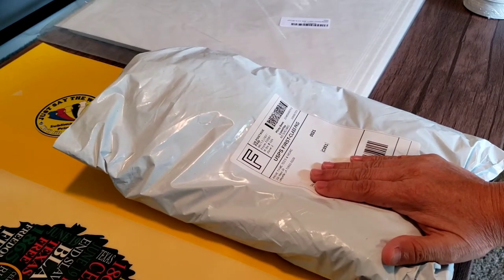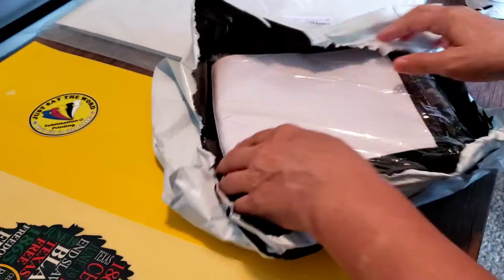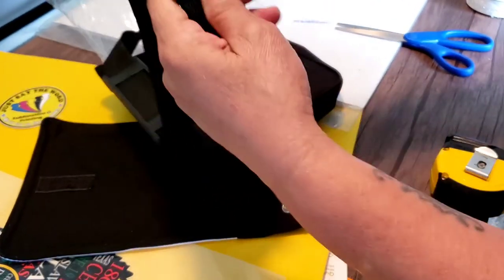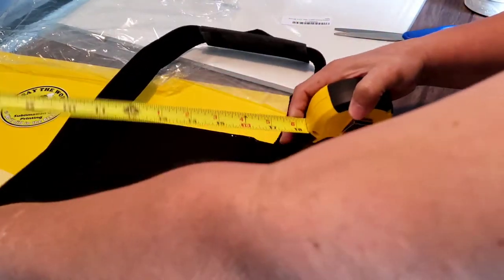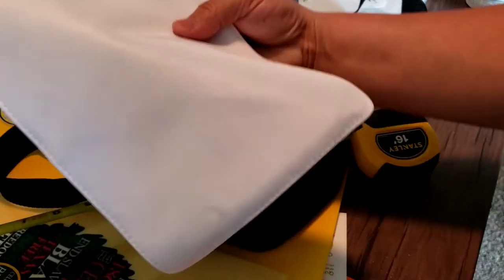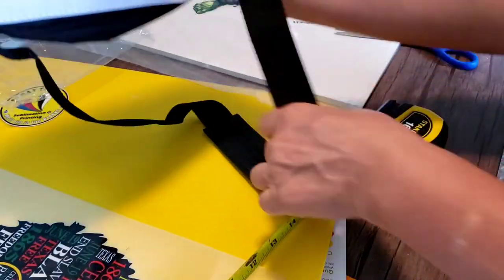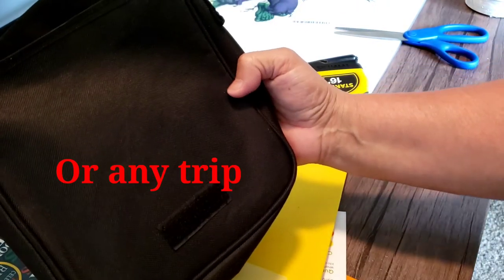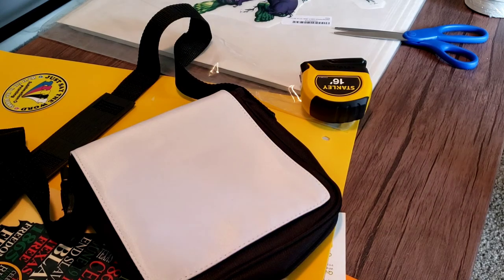Package From Prime Tyme Simulation & More - Sublimation Shoulder Bag - Snap On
Sublimation Supplies:
Inks for Sawgrass Printers

Inkjet Transfer Paper:
3G Jet Opaque 8.5x11 25 pk
3G Jet Opaque 8.5x11 50 pk
3G Jet Opaqueb11 x 17 25Pk

Misc:
3/PK Squeegees
100 Count - 10” X 13” Self-Seal Clear Poly Bags for Pkg T-Shirts
6 Pack Hat Stand 14 inch Black
10 Tier Cap (Shoe) Rack

Heat Press Supplies:
3/Pk Teflon Sheets 16x20
10/Pk Teflon Sheets 16x20
2 Professional Heat Resistant Gloves

Tumbler Supplies:
200 Pcs Wood Popsicle Sticks 4.5 inch